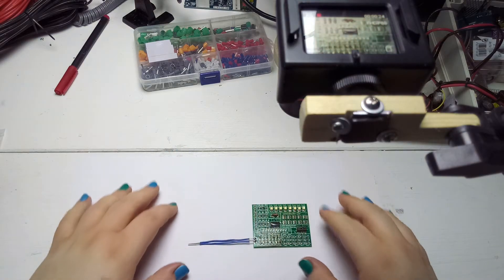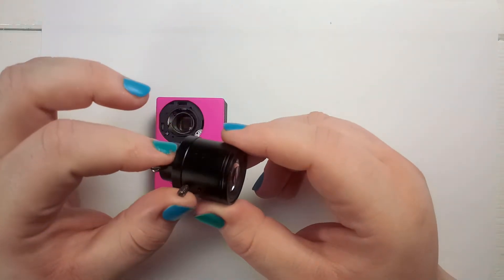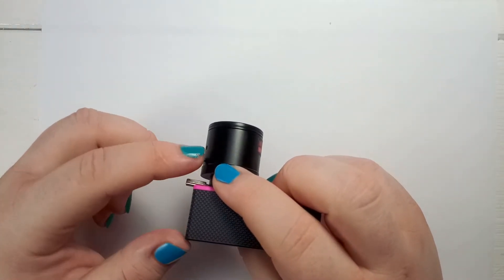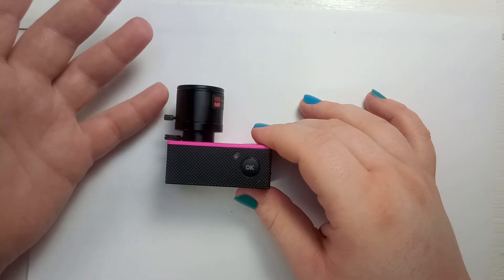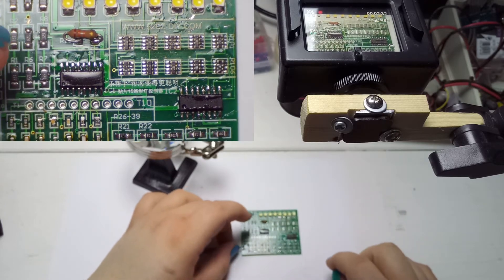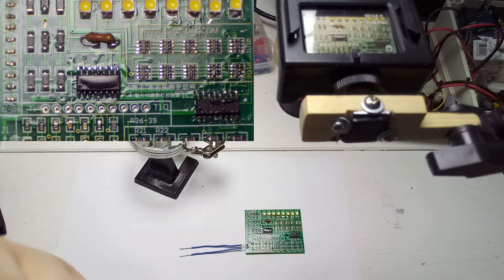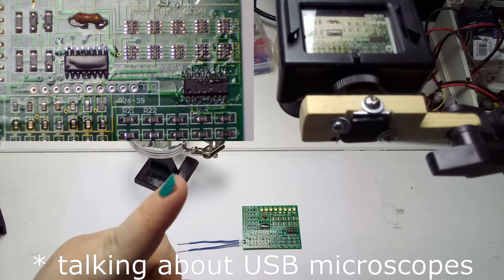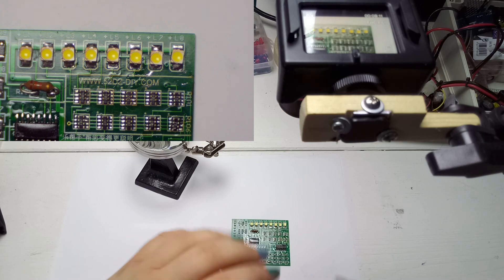Action Camera to USB Microscope - Test and all about replacement lenses.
This video is about my new "USB Microscope" which is just a modified action camera. I used a macro Lens to enhance video quality and to zoom in. The result is actually decent and much better than anything within this price range considering the distance or Zoom I can achieve. The camera was ~$60 and the lens ~$10. I also explain all the basic things you need to know to choose a lens.

My lens:
9~22mm fixed iris M12 board lens
IR sensitive lens
1/3" format, M12 Mount, F1.6 (or F1.4)
Suitable for analog camera use
Specifications:
Focal Length: 9~22mm
AOV (Angle of View): 36.9~15.5 degrees
Aperture: F1.6 (or F1.4)
Mount Interface: M12x0.5
Format: 1/3"
Iris: Fixed
Back Focal Length: 7.79~12.49
Effective Diameter: 16.2 (front), 6.2 (back)
Size: 28(D)x42.8(H)mm